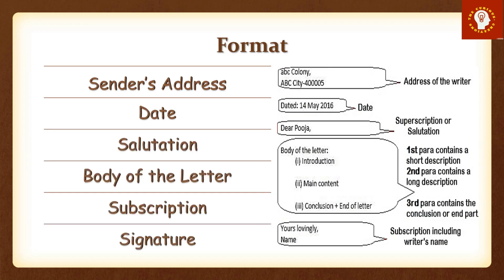Informal Letter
In this video, we are going to learn about Informal letters. their usages, type and the format in details.